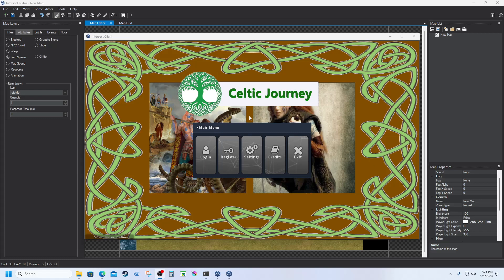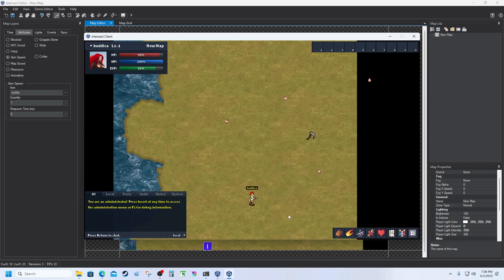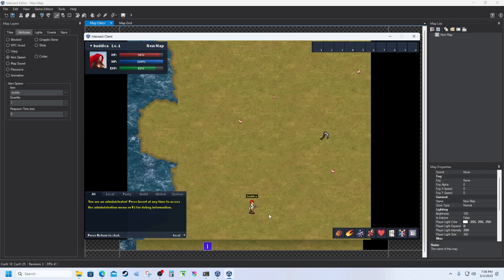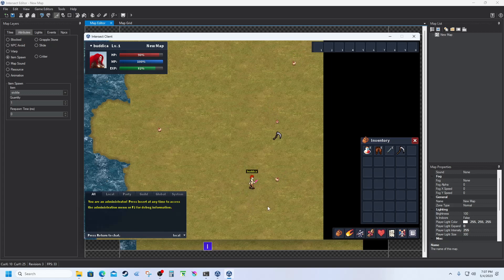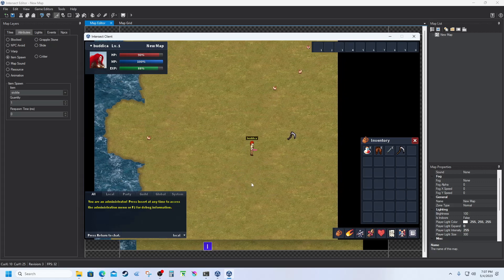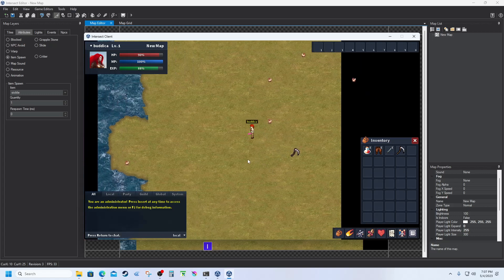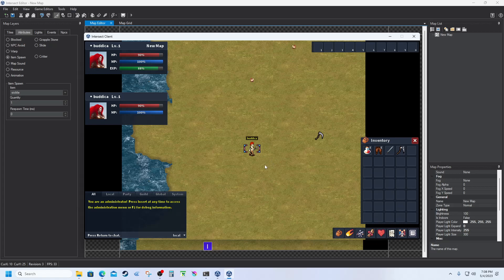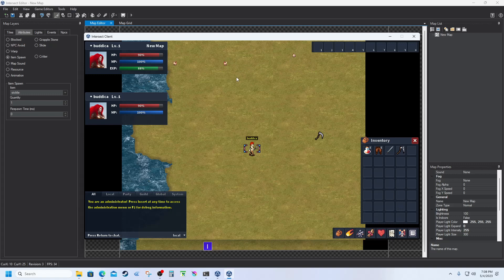MORG Dev LOG 9 added my first tool the sickle.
Just a quick show of the sickle for resource harvesting added with animation of usage in client.